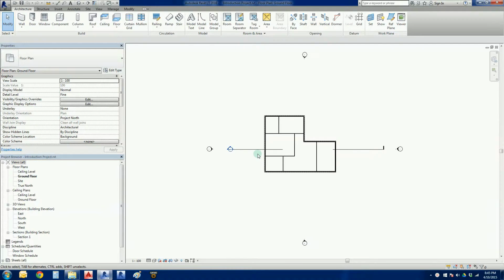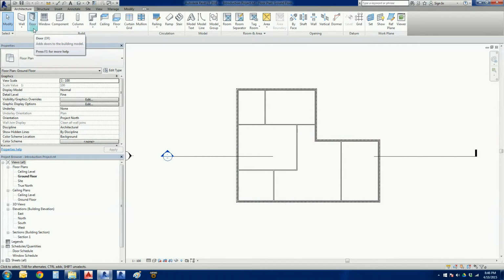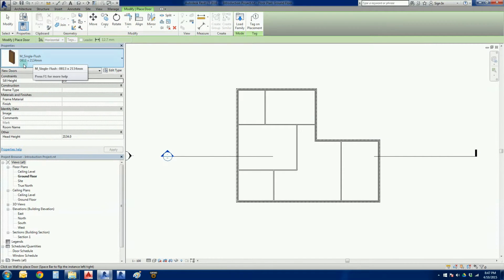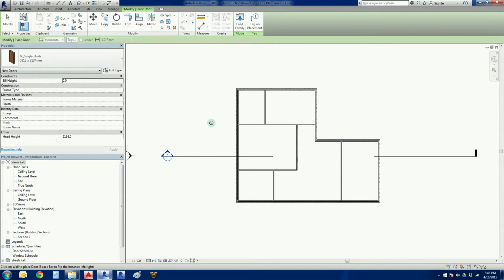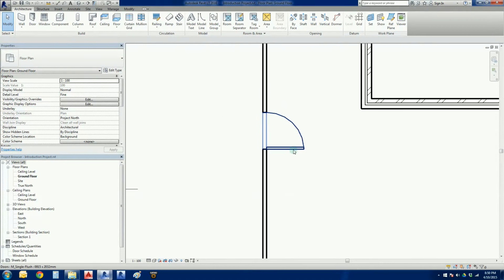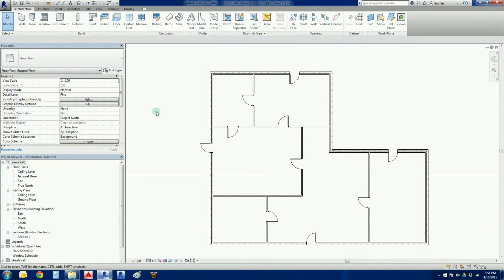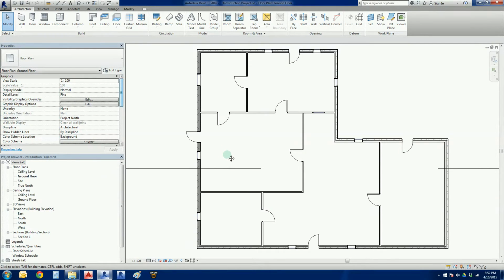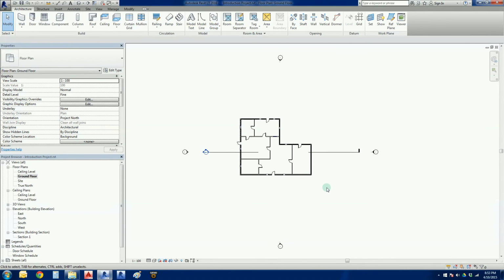Revit LT 2016 - Project A #5: Inserting Doors and Windows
Hi All.

A nice quick video on how to get doors and windows into your build.

As per usual, we are using Revit out of the box.